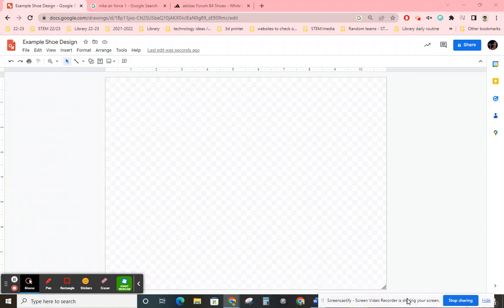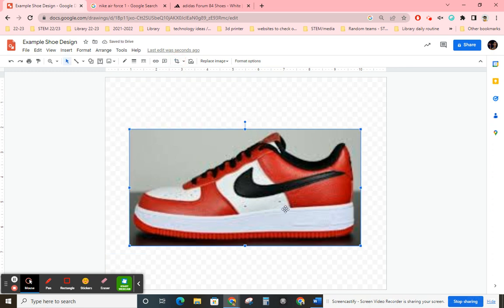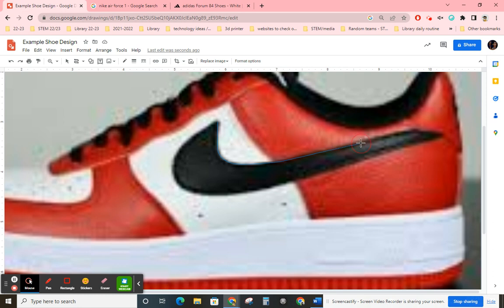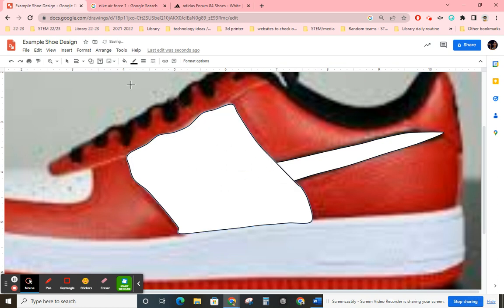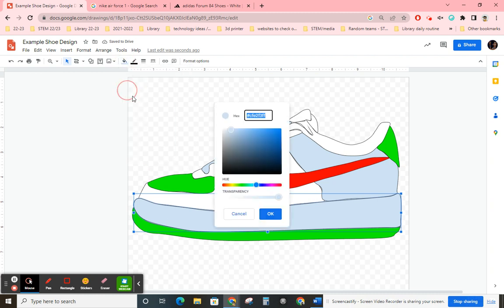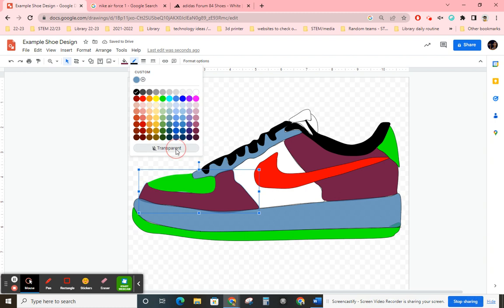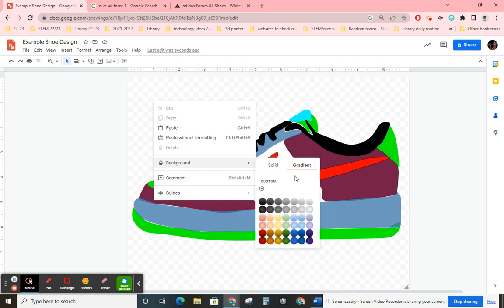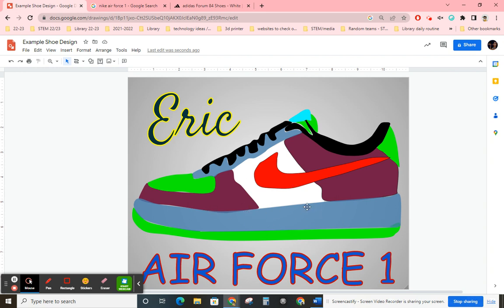Shoe Design in Google Draw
Design and color a shoe using the curved line tool using Google Draw